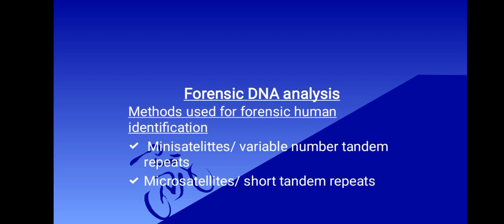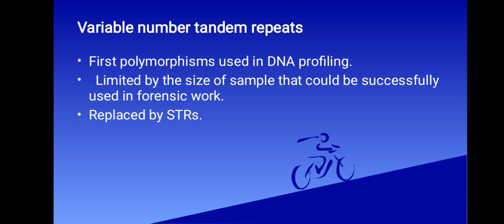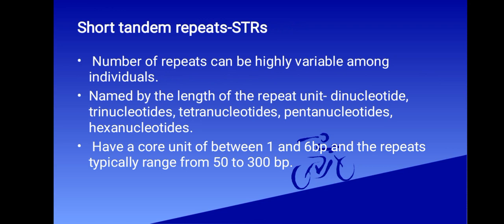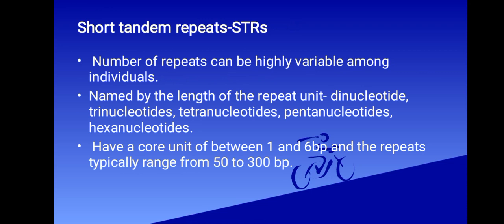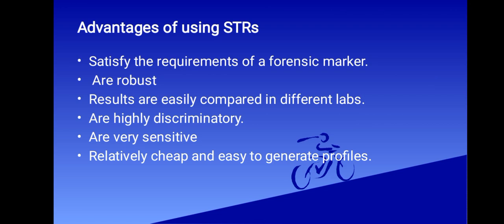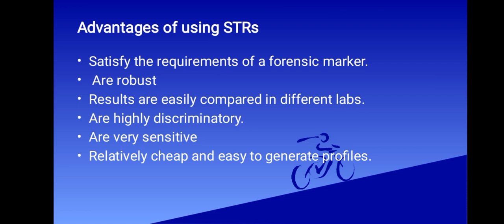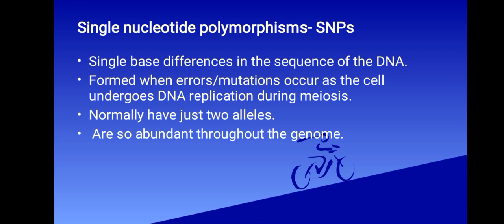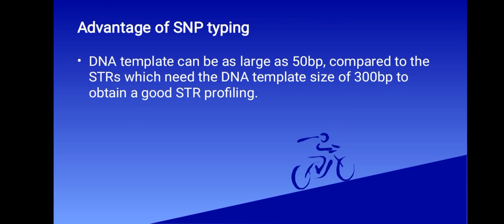Variable Number Tandem Repeats and Short Tandem Repeats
In this informative video, we delve into the fascinating world of Variable Number Tandem Repeats (VNTRs) and Short Tandem Repeats (STRs). VNTRs and STRs are repetitive sequences of DNA that play a crucial role in genetic diversity, forensic science, and disease research.

Join us as we explore the definition, structure, and significance of VNTRs and STRs in the context of genetics and genomics. Learn how these repetitive sequences vary in length among individuals, making them valuable markers for genetic mapping and population studies.

Discover the applications of VNTRs and STRs in forensic DNA analysis, where they are used to establish identity and solve crimes with unparalleled accuracy. Gain insights into how these genetic markers aid in paternity testing, ancestry tracing, and identifying genetic disorders.

Whether you're a student, a researcher, or simply curious about genetics, this video provides a comprehensive overview of VNTRs and STRs, shedding light on their importance in understanding the complexity of the human genome. Don't miss out on this intriguing exploration of two fundamental aspects of DNA!

base pairs
biology education
dna analysis
dna fingerprinting
dna markers